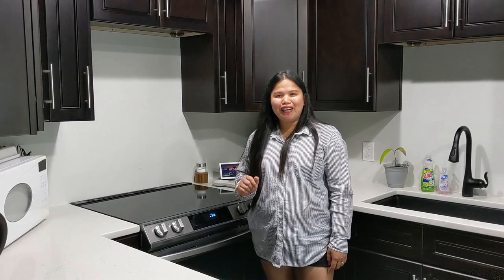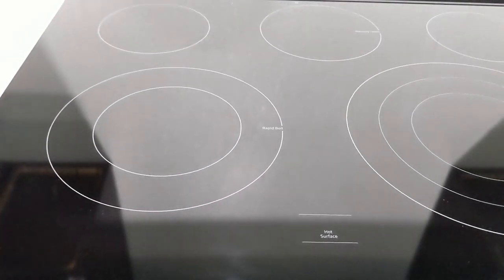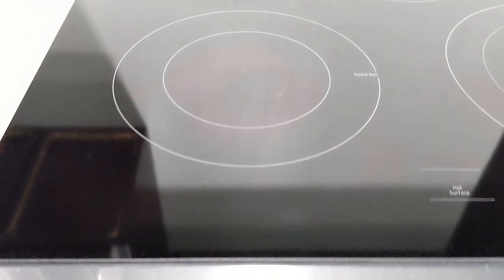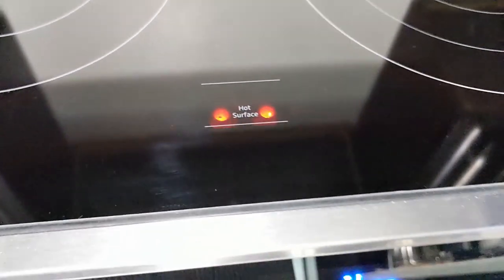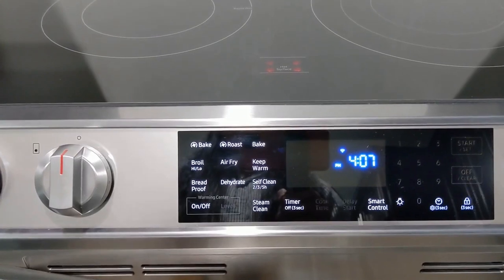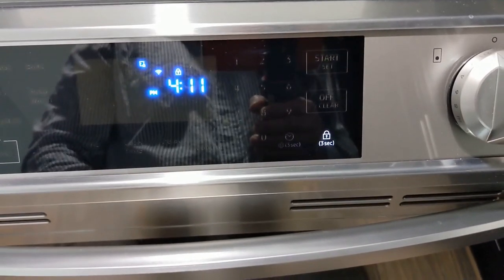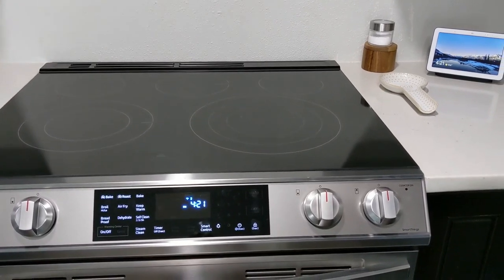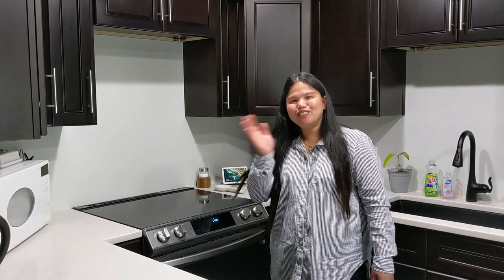REVIEW : NEW SAMSUNG SLIDE IN ELECTRIC RANGE WITH SMART CONTROL || SAMSUNG NE63T8511SS !!!